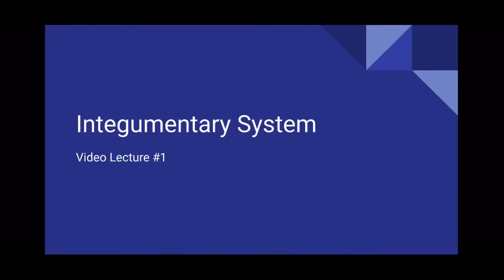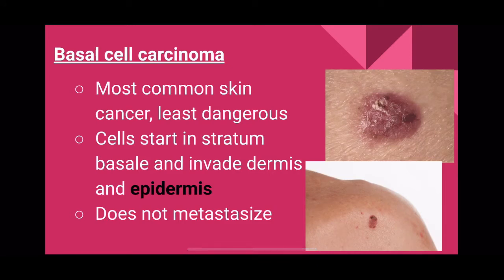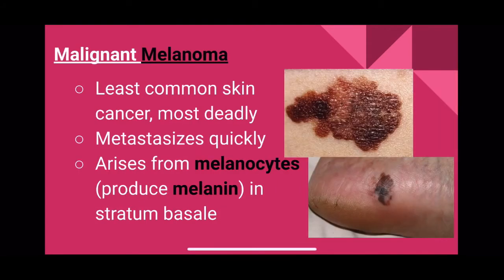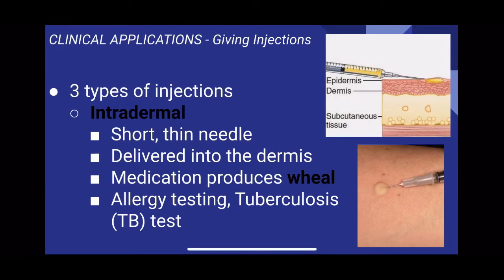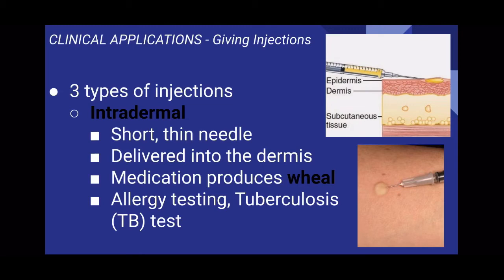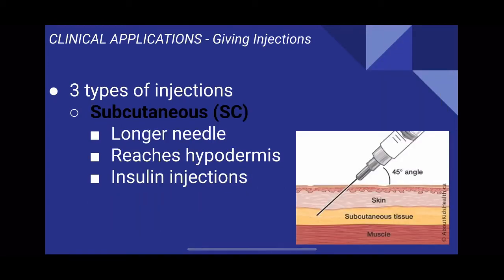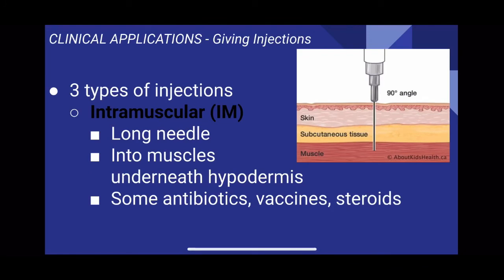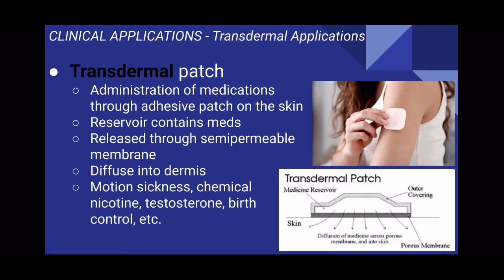Medical Terminology | Virtual Learning Chapter 15 Video Lecture #1